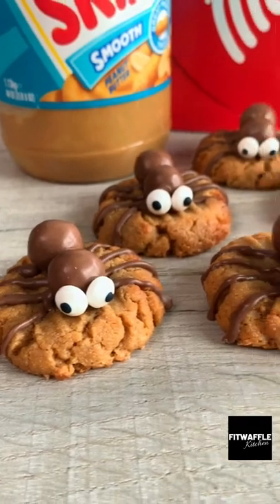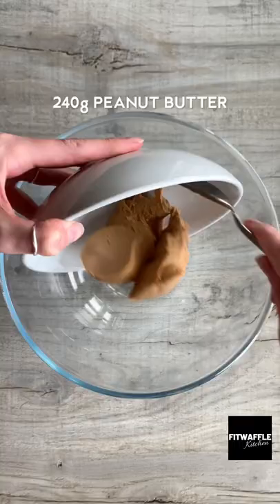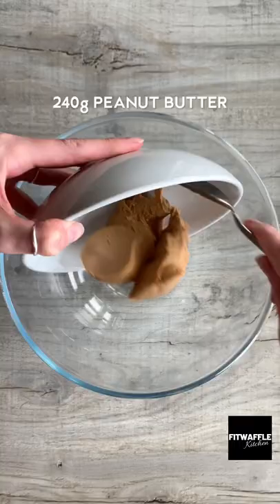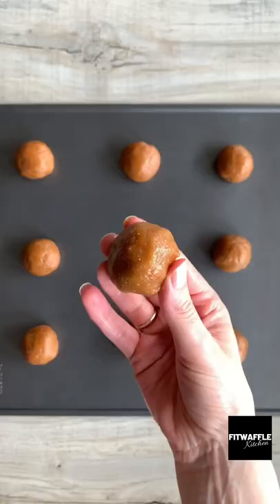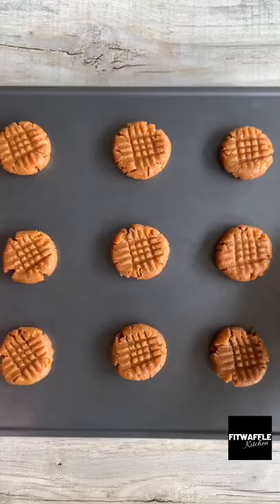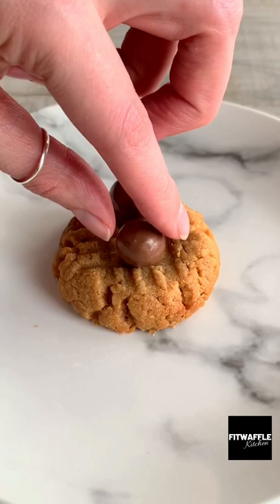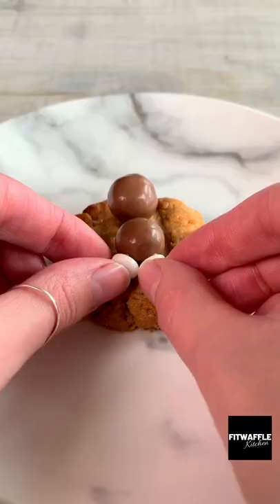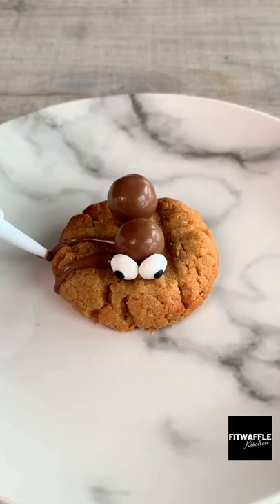Halloween Spider Cookies! Recipe tutorial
Some of you asked me for the how to make Peanut Butter Spider Cookies video again! So here it is! Written recipe in the caption!

I just wanted to say a massive thank you to everyone for your incredible love and support following my book announcement ❤️ Thank you for all your pre-orders!! I’m completely overwhelmed! 🥰

🚨 The book can be pre-ordered on Amazon, Blackwell's, Booktopia and other major retailers.

How cute are these!!! I can’t even deal 😂

The cookies only need 3-ingredients and they’re super delicious! Perfect for Halloween 🥰

Measurements for 9 cookies:
240g Smooth peanut butter
100g Light brown sugar
1 Large egg

18 Maltesers
18 Edible eyes
Chocolate writing pen (or melted chocolate in a piping bag)

I got the chocolate writing pen from Waitrose 🥰

Happy Halloween everybody!